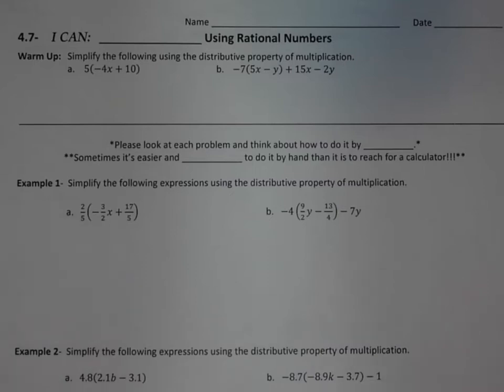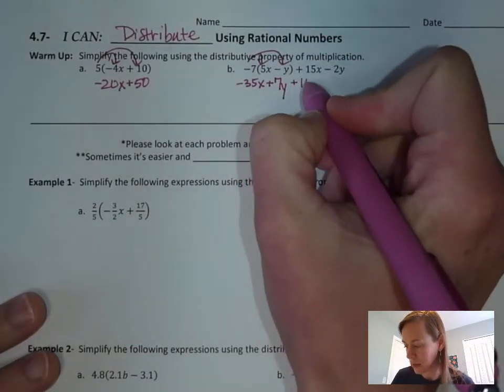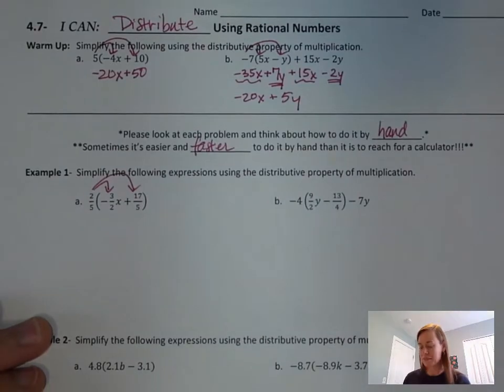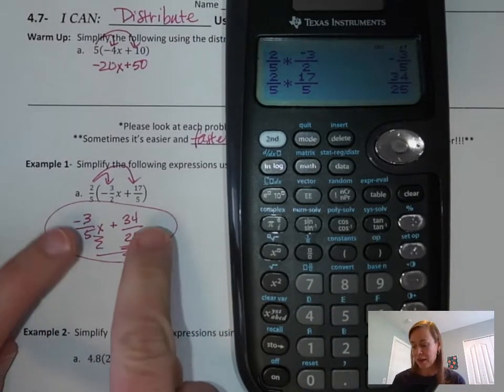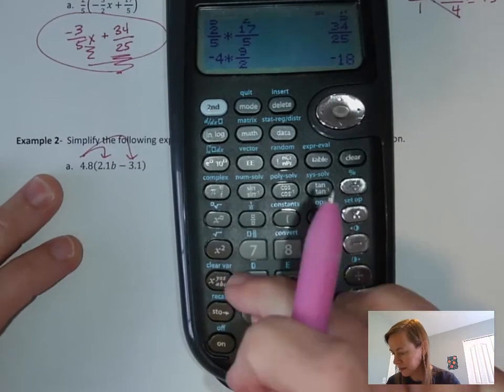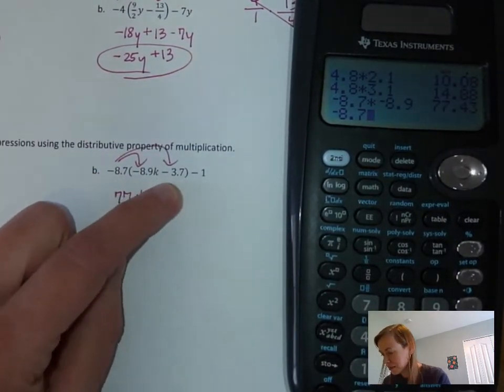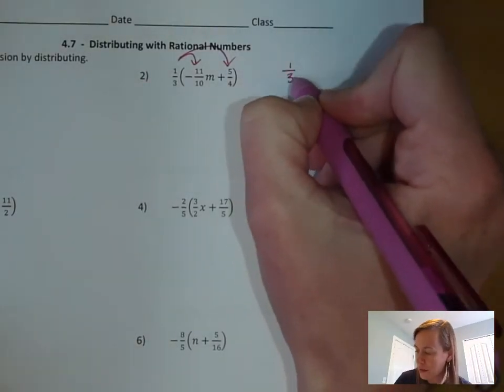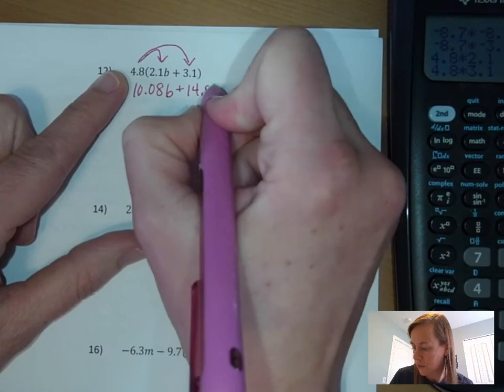7 4.7 Distributing with Rational Numbers